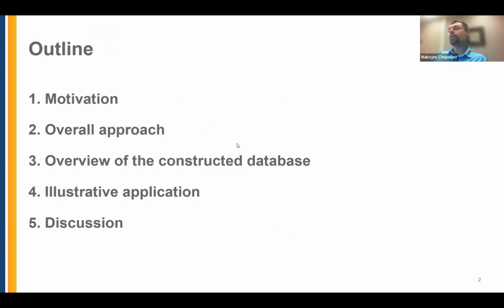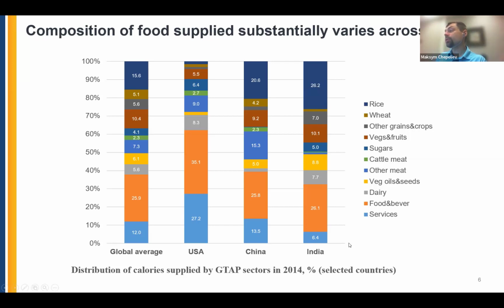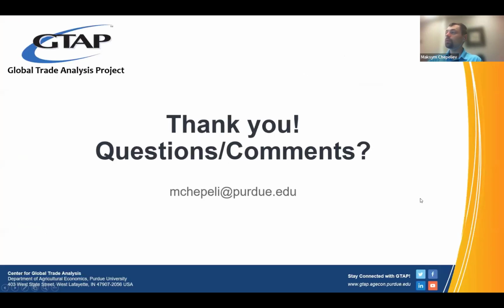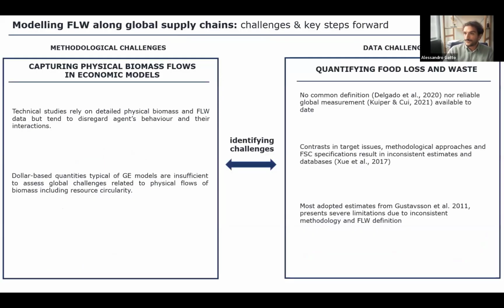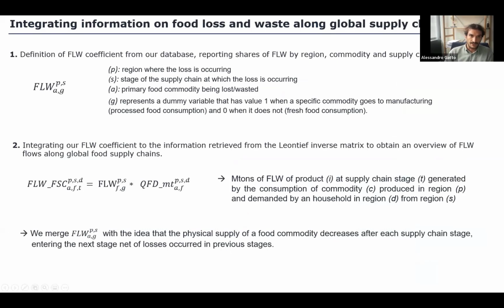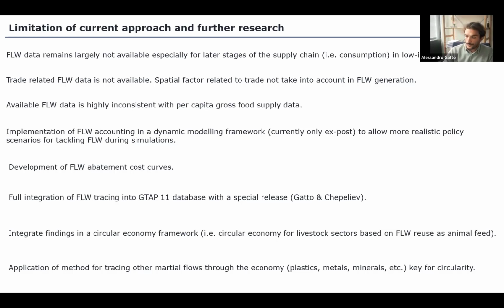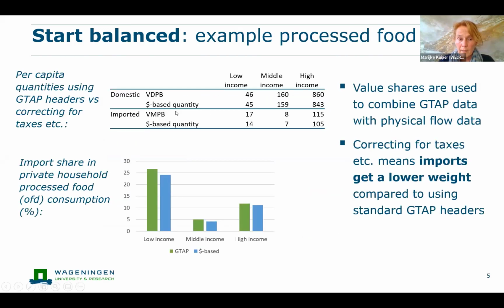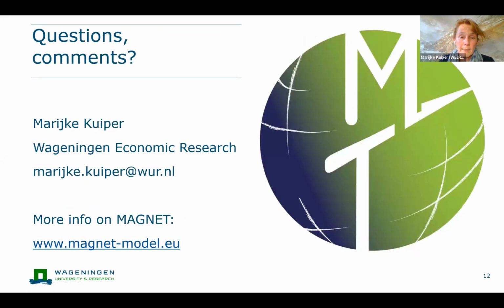Modelling Nutrition and Food Loss and Waste in a CGE Framework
GTAP Virtual Seminar Series, Vol 3, No 3 (2022)